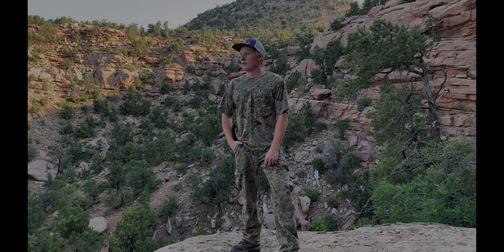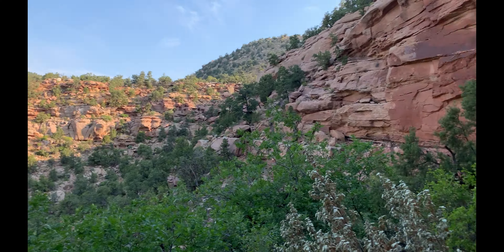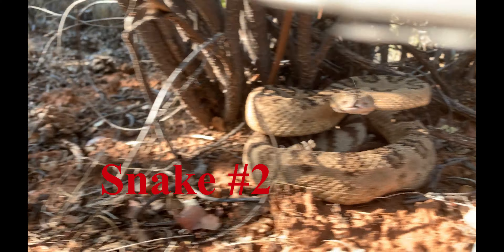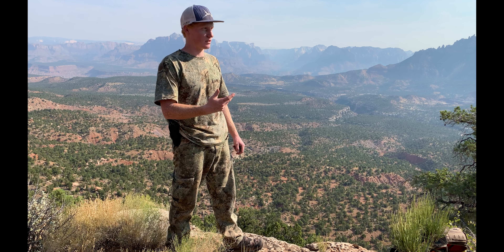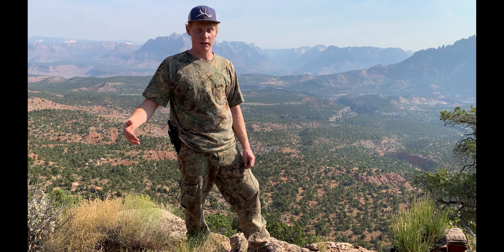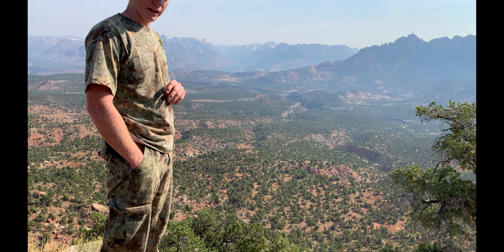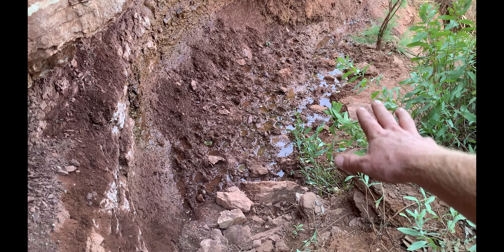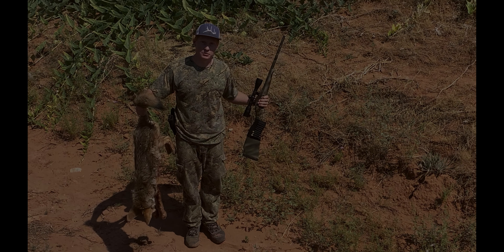Scouting for Big Desert Mule Deer 2020 (Rattle Snakes and Coyote Takedown)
We are scouting the southern Utah dessert for our 2020 Muzzle loader season Mule Deer tags. This in particular was an eventful trip we did not see as many deer as we would have liked to, but we did have a run in with 2 rattle snakes and I killed a coyote at the end of the day.

This channel is for anyone who loves to hunt fish or just enjoy outdoor adventures. We post our adventures weekly on YouTube and try to post daily on our social media linked below so please consider subscribing and leaving a like on this video It would help our channel grow, so we can bring more content to YouTube.